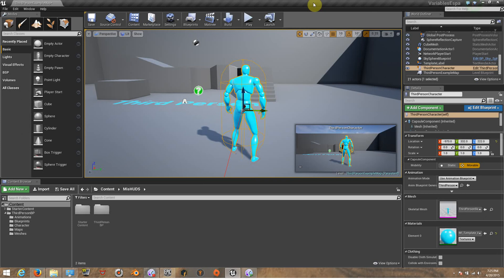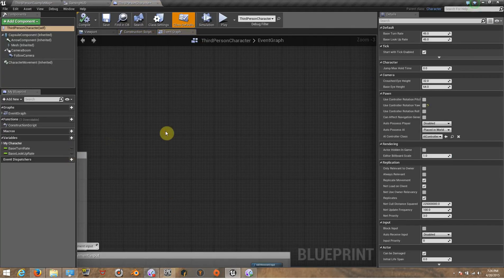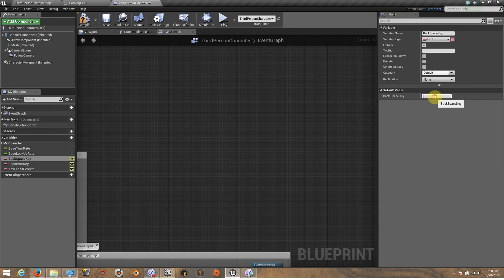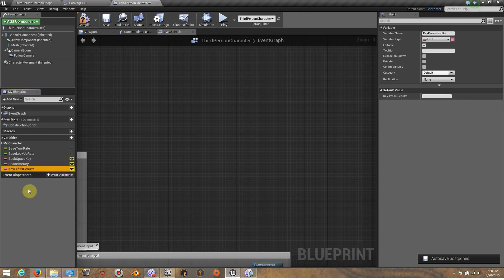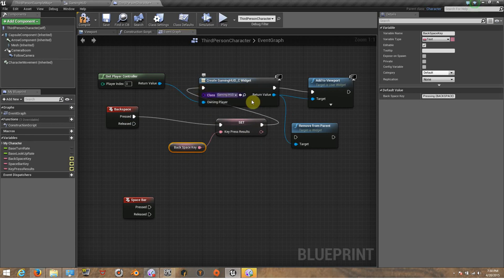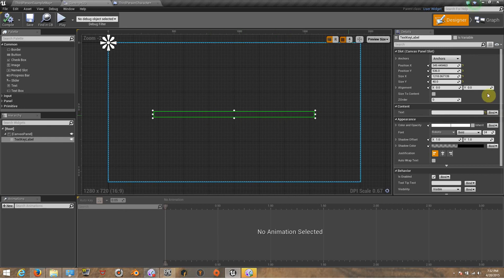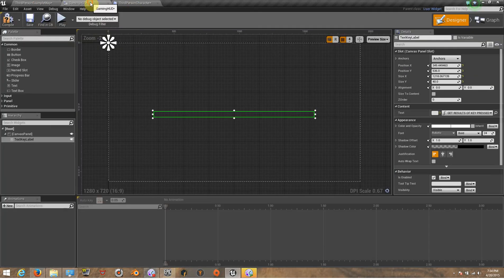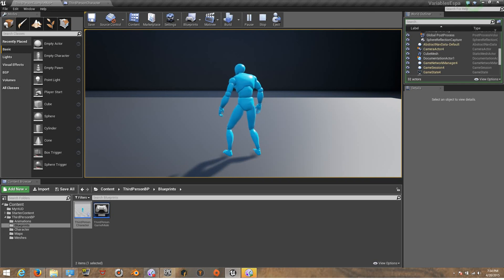Unreal Engine 4 Complete Tutorials - Tutorial 7 - Showing TEXT from VARIABLES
Welcome to another tutorial of Unreal Engine 4 from PRDV Entertainment . On this tutorial we will learn how to pull or get information from our variables from one object to another so we can show that information on the screen or view port.